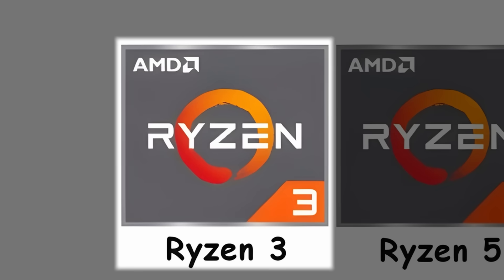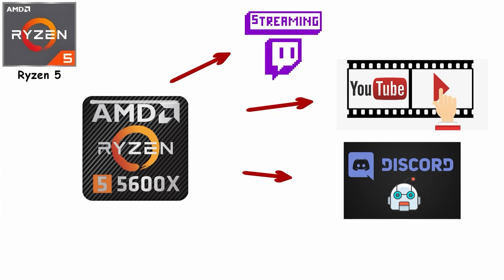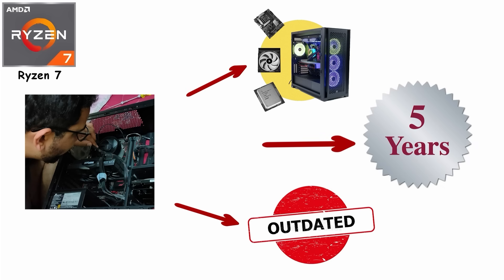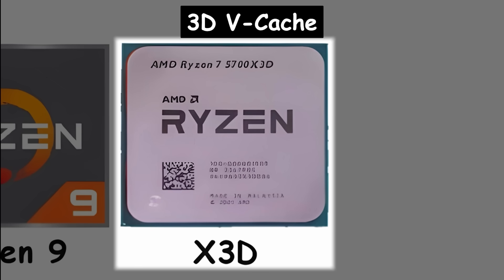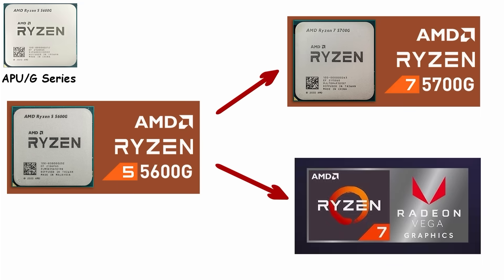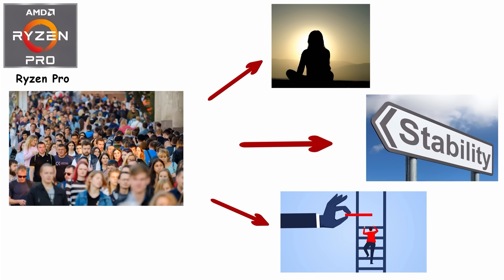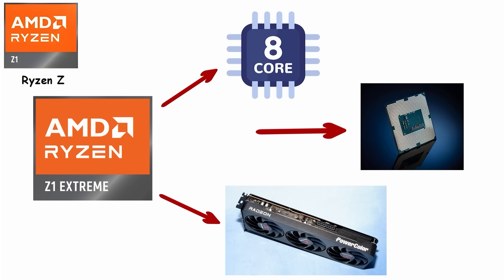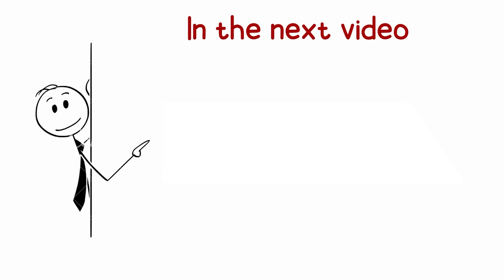Every AMD Ryzen Processor Explained in 15 Minutes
From budget Ryzen 3 chips to 96-core Threadripper beasts, we'll break down AMD's entire CPU lineup so you can finally understand which processor is right for your build.

📍 TIMESTAMPS:
0:00 Ryzen 3
1:23 Ryzen 5
2:54 Ryzen 7
4:30 Ryzen 9
6:23 X3D
7:59 APU/G Series
9:53 Ryzen Pro
10:55 Threadripper
12:16 Ryzen Z
13:27 Ryzen AI
14:27 Buying Guide

🔲 BEST SELLING AMD PROCESSORS

🔍 PROCESSORS COMPARED:
• Ryzen 3 vs Ryzen 5 vs Ryzen 7 vs Ryzen 9
• Standard Ryzen vs X3D Gaming Chips
• APU vs Discrete GPU Builds
• Consumer vs Threadripper Workstation
• Budget vs Mid-Range vs High-End AMD CPUs

💡 What you'll learn:
• Ryzen 3 - Budget builds that actually work
• Ryzen 5 - The sweet spot for gaming
• Ryzen 7 - Power users and content creators
• Ryzen 9 - Flagship performance for professionals
• X3D Series - Gaming monsters with 3D V-Cache
• APU/G-Series - Built-in graphics that don't suck
• Ryzen Pro - Business and enterprise features
• Threadripper - Workstation-class core counts
• Ryzen Z - Handheld gaming powerhouses
• Ryzen AI - NPU-powered smart computing